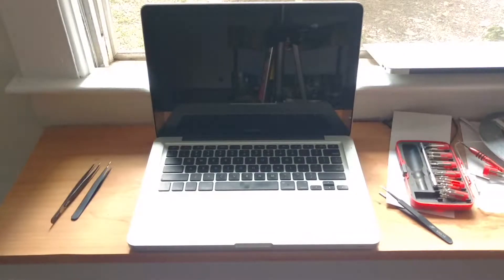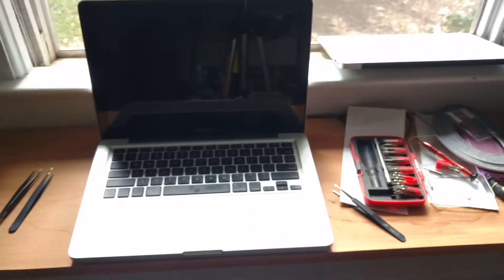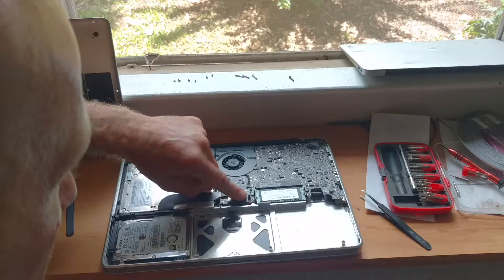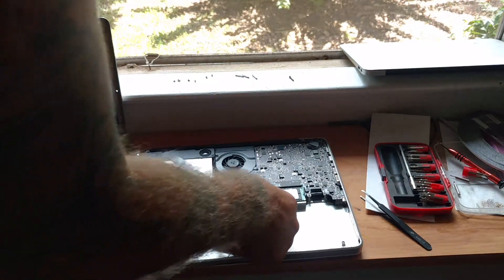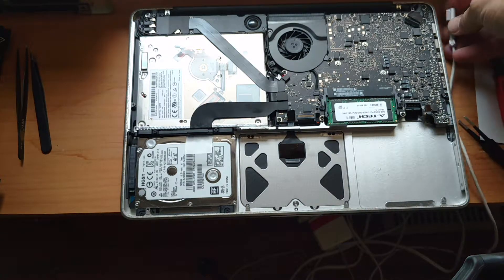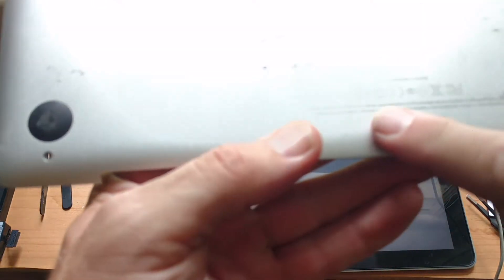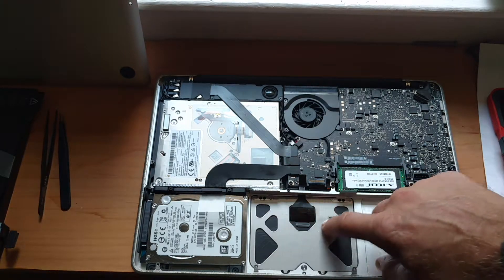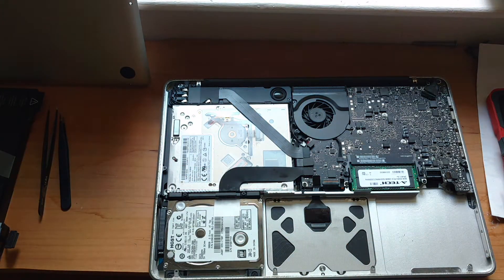MacBook Pro bad trackpad diagnosis / Mac won't start, blinking sleep light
I show you I show you how I figured out my trackpad was bad.